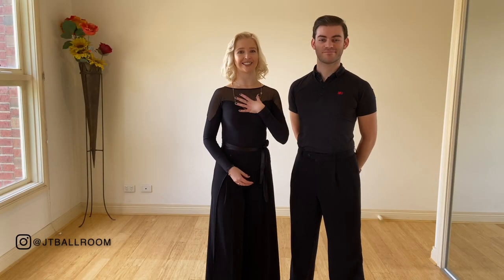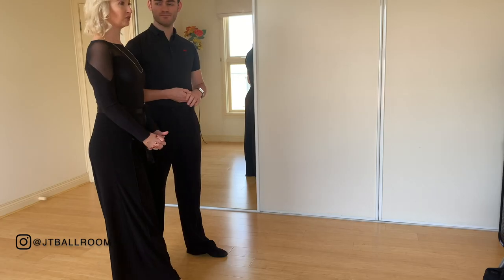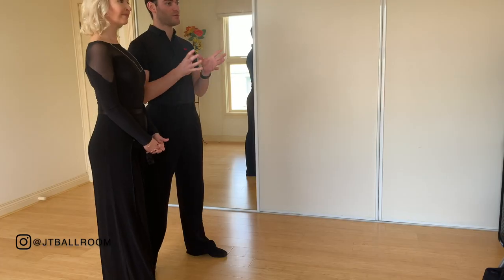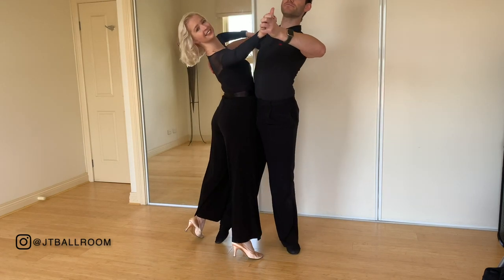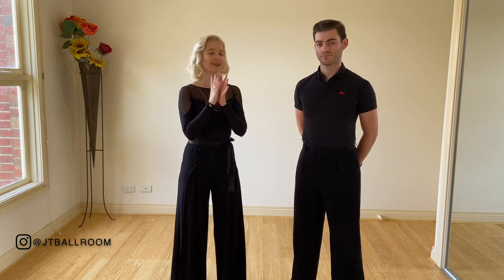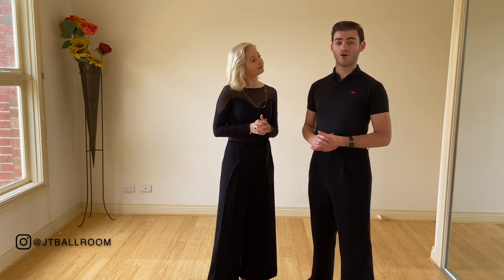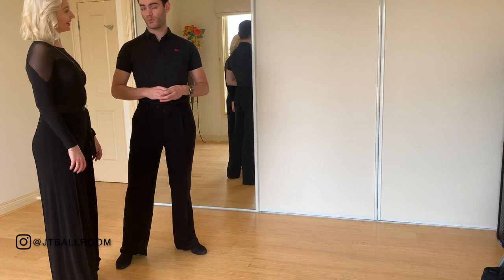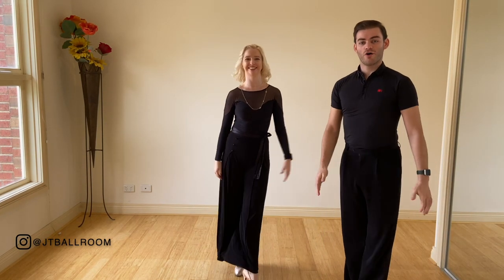Master the Throwaway Oversway | Ballroom Dance Tutorials | Episode 6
We're back in our makeshift dance studio at home and bring to you our latest dance lesson, this time focusing on the timeless and popular line figure: the throwaway oversway.

There are many perspectives to consider and be aware of when trying to show a beautiful throwaway line, and in this video we focus on just a few points we feel are very important.

The first thing we discuss in this video is the awareness of all moments of shaping, including entry of figure, the throwaway shape itself and exiting the figure. Having an awareness of these three shaping moments will enhance the effect of your throwaway oversway.

The next point we discuss is making sure we are aware of and maintaining the position and angles in relationship to each other throughout the figure. It's important to remember that the position, in this case closed position, will also enhance the beauty of the shape you are trying to produce.

Last but not least, don't forget the principles of personal posture and arm position that we've learnt in our previous videos. Those are some of the most important fundamental principles that we need to constantly work on and maintain throughout our dancing, especially when dancing beautiful line figures such as the throwaway oversway.

Hope this helps you with your Throwaway practice!

– Jonathan Kontrobarsky & Talysa Trevallion